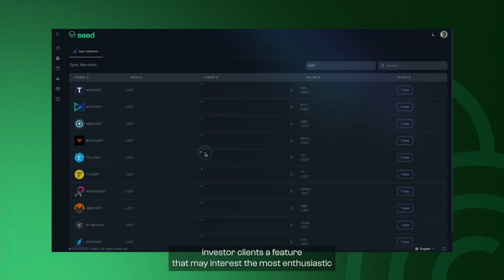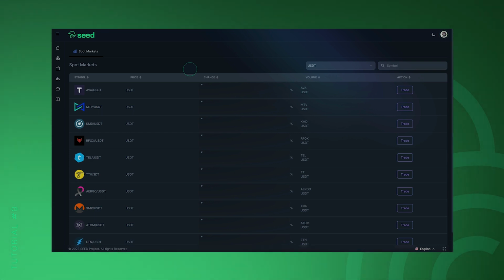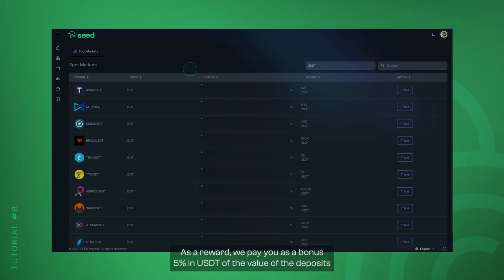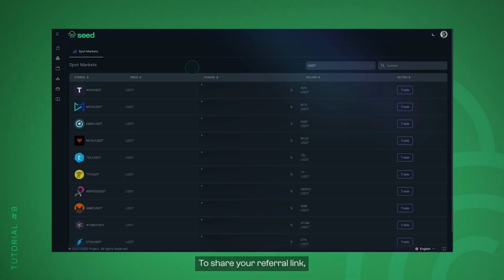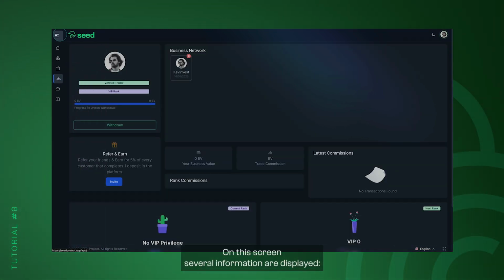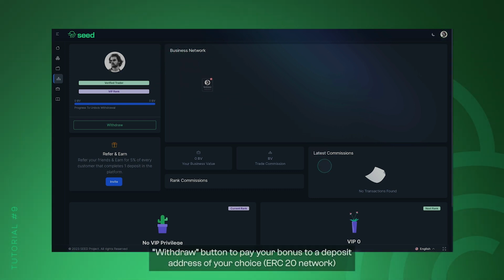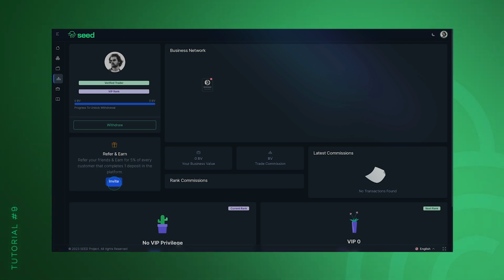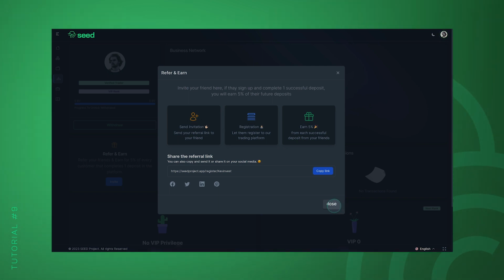SEED PROJECT / TUTORIAL #9 - REFERRAL